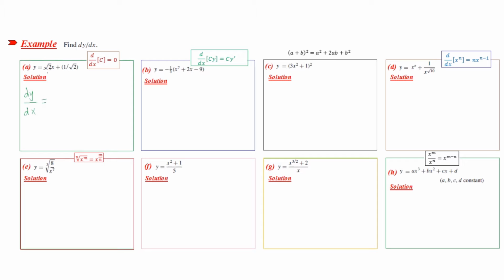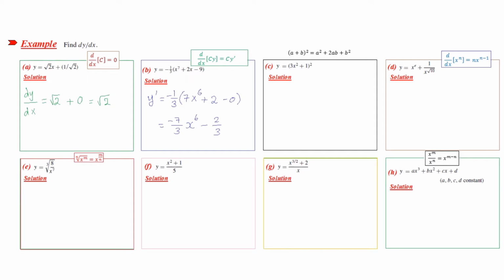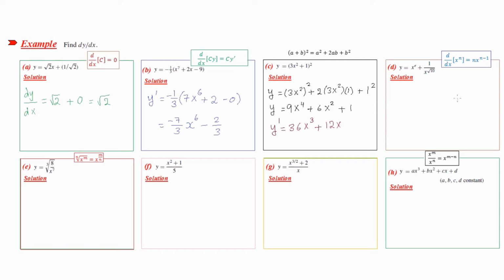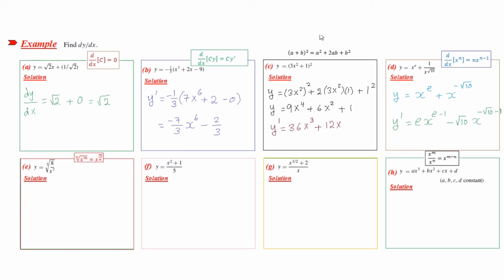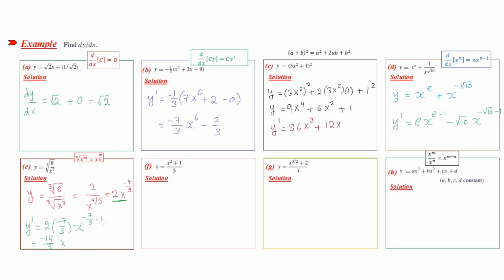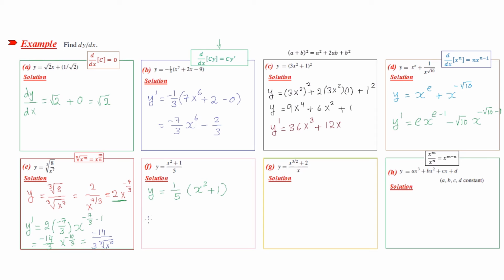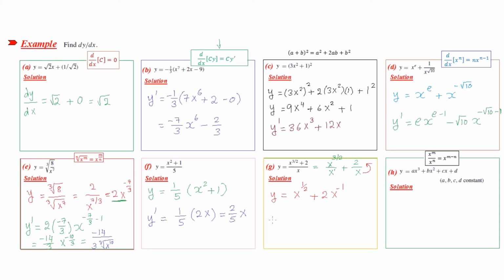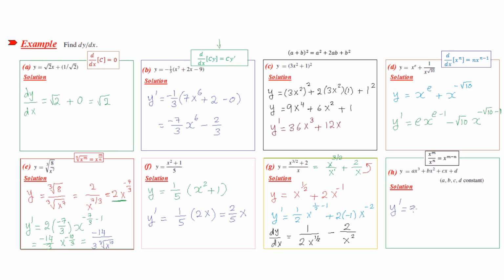Medium teqniques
The Best Way To Calculus